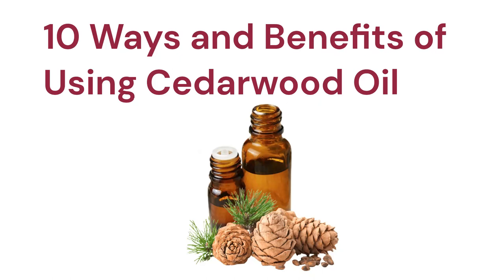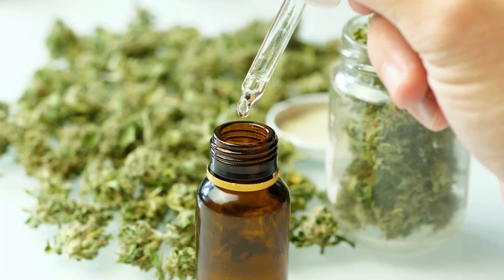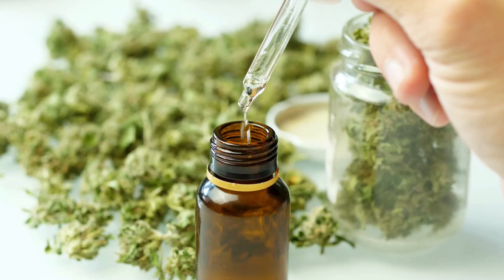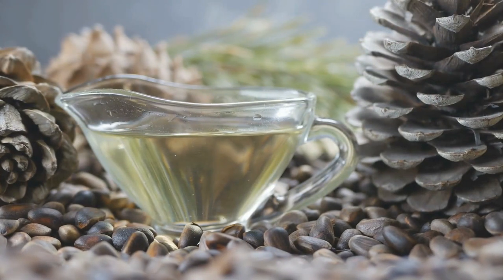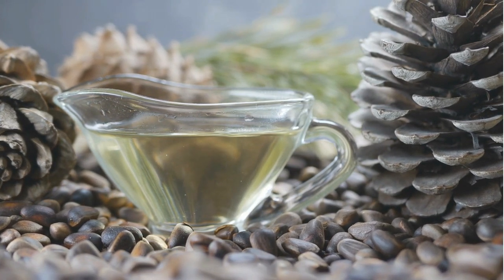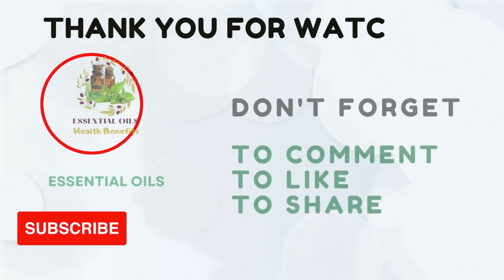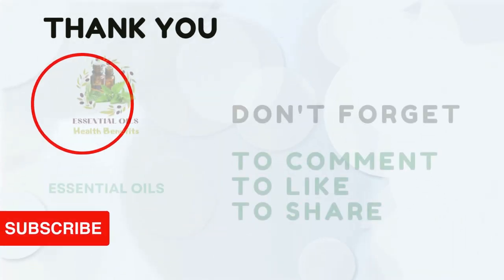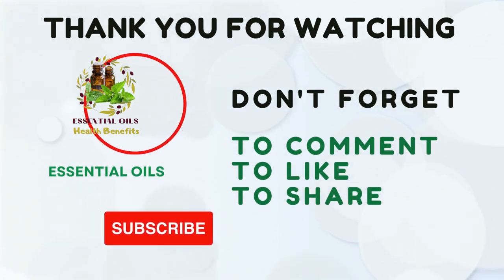10 WAYS AND BENEFITS OF USING CEDARWOOD OIL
Cedarwood oil is a natural essential oil that is extracted from the wood of the cedar tree. It has been used for centuries for its various health benefits and is known for its warm, woody aroma. Cedarwood oil has a number of therapeutic properties that make it a popular ingredient in aromatherapy, skincare products, and other natural remedies. It is also used in industrial applications, such as in the production of fragrances, soaps, and insecticides.

The benefits of cedarwood oil are many, and research has shown that it has anti-inflammatory, antispasmodic, and antifungal properties, among others. It is known to have a calming effect on the mind and body, and can be used to alleviate stress and anxiety. Additionally, cedarwood oil is a natural insect repellent and can be used to keep insects at bay without the use of harsh chemicals.

Cedarwood oil has a long history of use in traditional medicine, and modern research is beginning to uncover more of its potential health benefits. In this article, we will explore some of the most significant benefits of cedarwood oil and how it can be used to promote health and wellness. Whether you are looking to improve your skin, ease stress and anxiety, or repel insects naturally, cedarwood oil may be just the solution you are looking for.